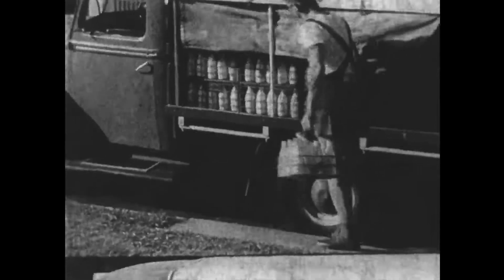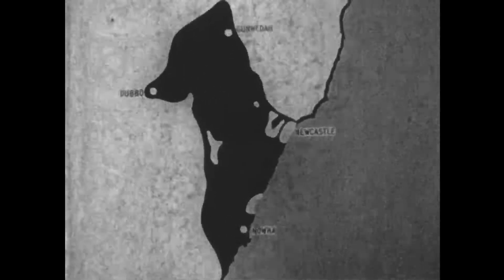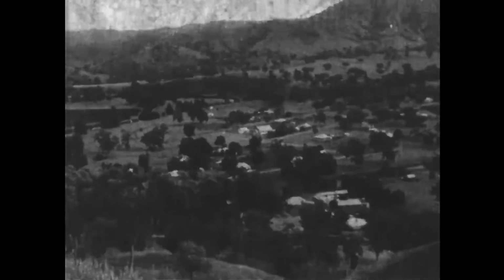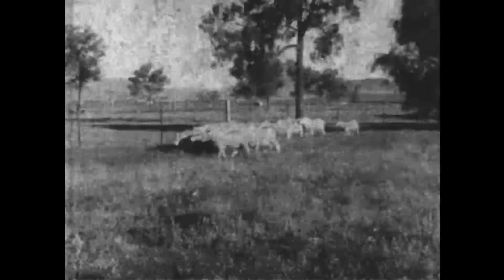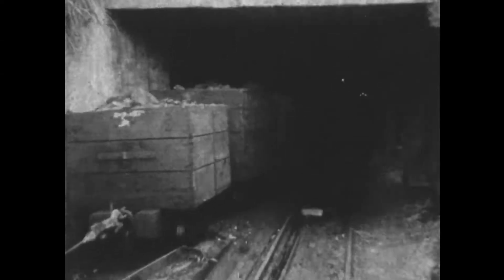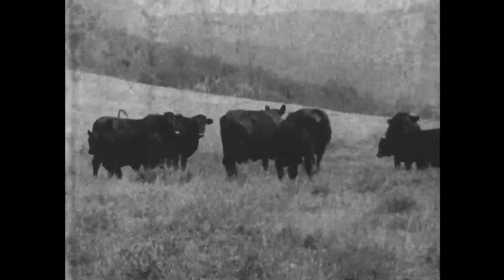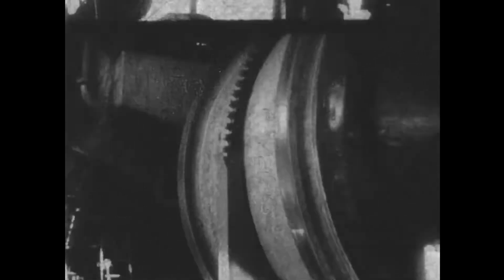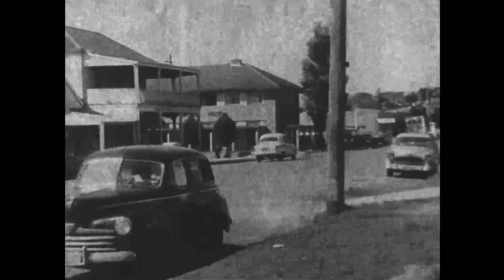Valley of the Hunter River (1960)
This is a 16mm film reel that was part of the Archives of the Hunter valley Co-Operative Diary Company.

It was digitised in April 2014 for the University of Newcastle's Cultural Collections (Auchmuty Library) Australia.

Title: Valley of the Hunter River

Script and Production by Fred Whatham

Commentary by Roger Climpson

Australia : Cine-Austral, 1960.

Description:   1 film reel (38 min.) : sd., bw. ; 16 mm.

Notes:  Distributor: F. W. P. Whatham.

Summary: The geography and geology of the Hunter River Valley showing the river system, the dams and the activities of the area such as coal mining, race horse breeding, dairying, fat lamb raising, lumbering, wine making and vegetable growing.

Subject:  Hunter Valley (N.S.W.)
Other Author:  Whatham, Fred.